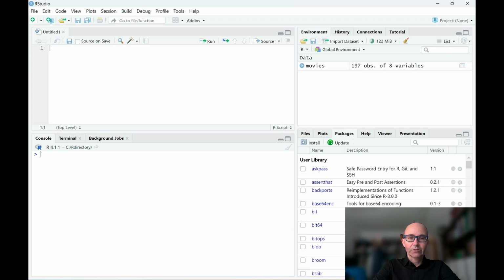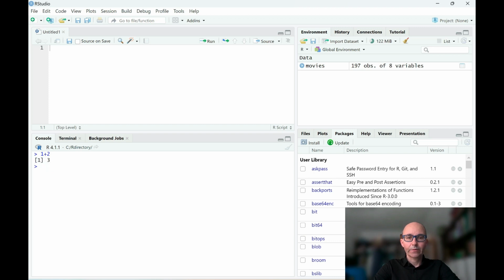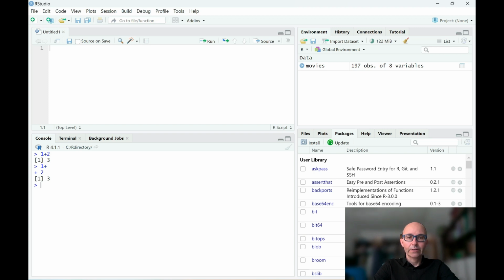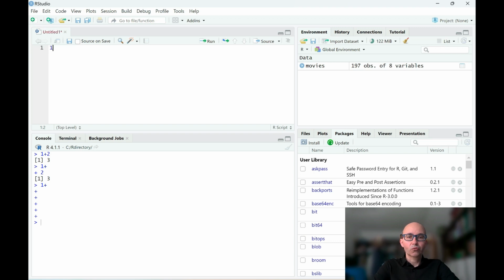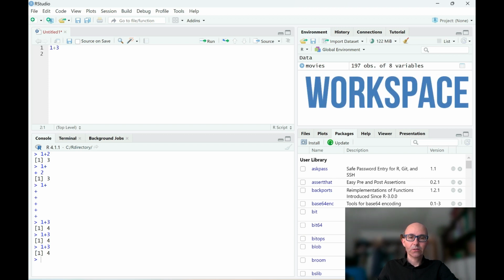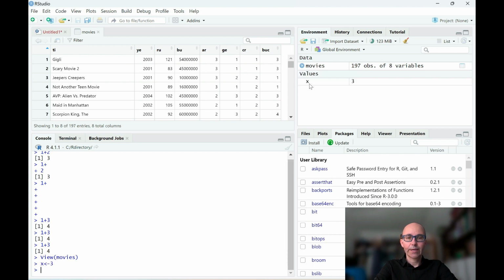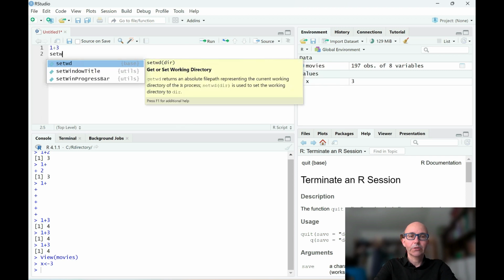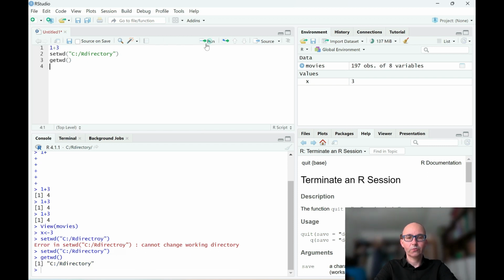Intro to R and RStudio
This Video gives you a short introduction to RStudio including an overview of the different panels and how to set the working directory.